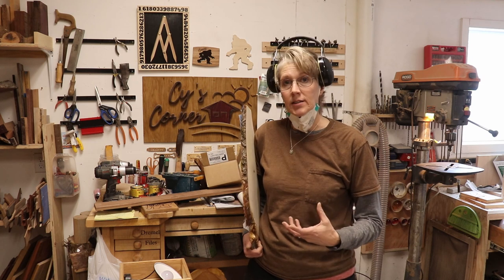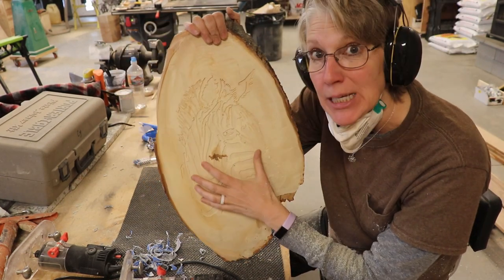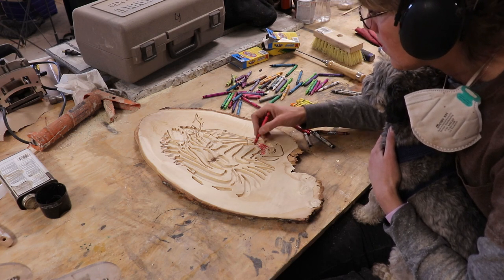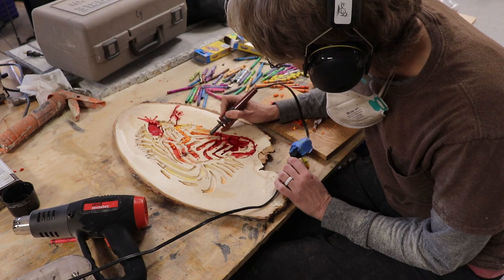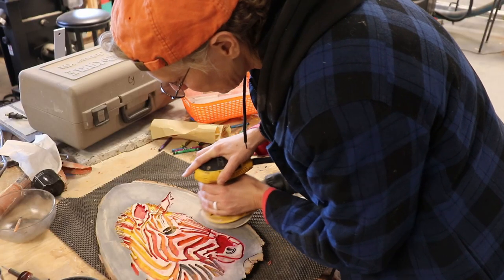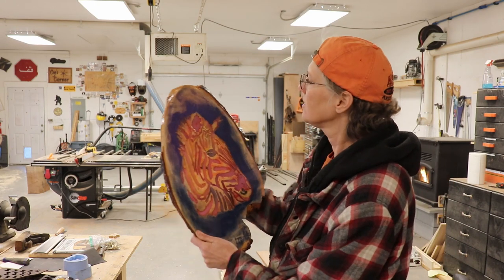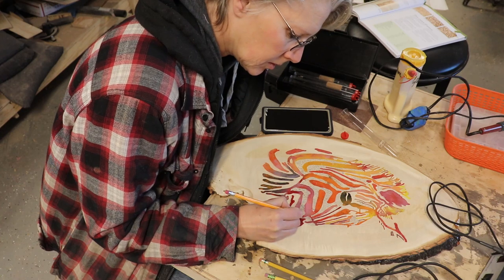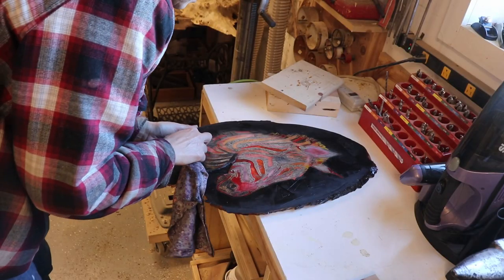Routers and Crayons and Messes Galore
I tried to make a crayon zebra last summer and it was a total flop. So I tossed it away and have been thinking about it ever since. I just had to try it again. I used a different zebra and routered it deeper to see if it would work better with the crayons. It helped some but I forgot that the crayon stains the wood (of course it stained areas I wanted to be white) so I added some woodburned doodles to try and save it.

I spent so much time on this project and it just doesn’t look like I was hoping. It was fun to experiment with the crayons though. And knowing me, I just may try it again one day. :)

Psalm 139:14 (NCV) I praise you because you made me in an amazing and wonderful way.

Better Boat Epoxy Resin:
Gallon Set on Amazon
16oz Set on Amazon

Dust Mask:Protect Life Masks
Can be used on first aid kits and dust masks.

1/4 in. 2.4 Amp Trim Router HFJ14 by Drill Master

Blue tape

Orbital sander

Hook and Loop 5”Sanding Discs Assorted grits

Cy’s Corner
Prineville, Oregon
97754